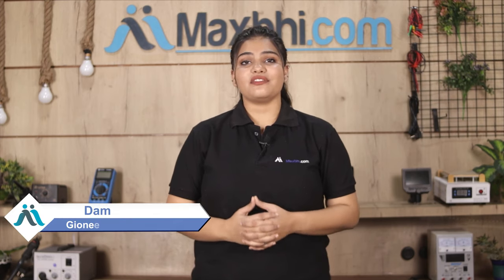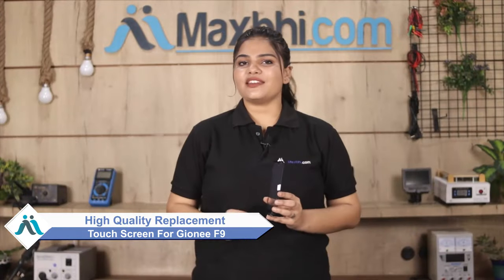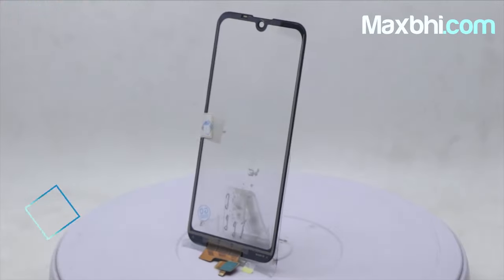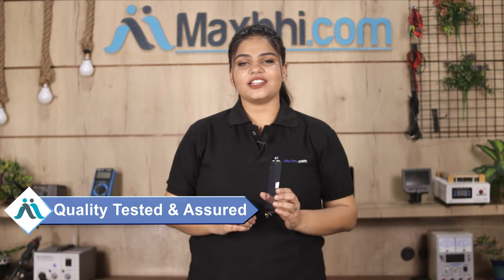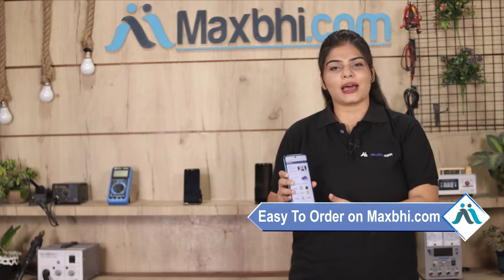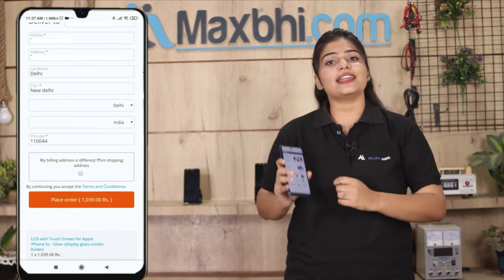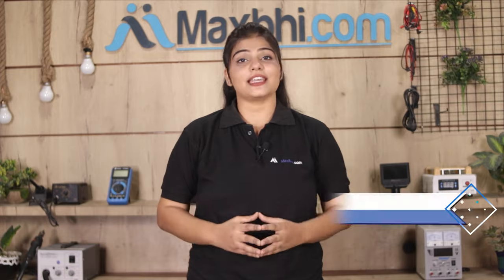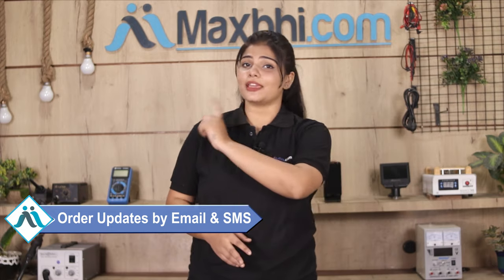Buy Gionee F9 Touch Screen, Free Delivery High Quality Best Price Maxbhi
Damaged Touch Screen in your Gionee F9? The replacement Touch Screen for Gionee F9 comes with replacement warranty and the shipping is done in secured packing to make sure you get the product in perfect shape.